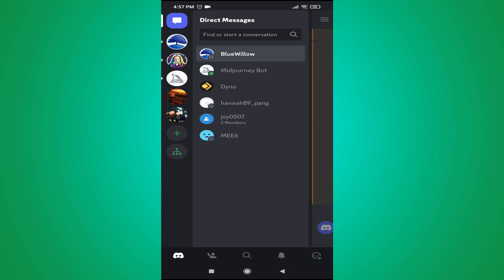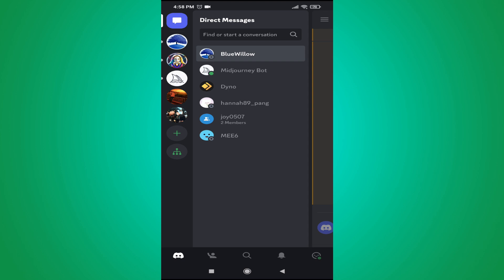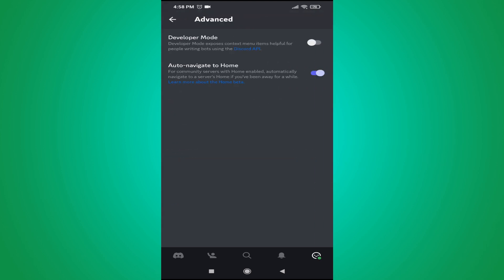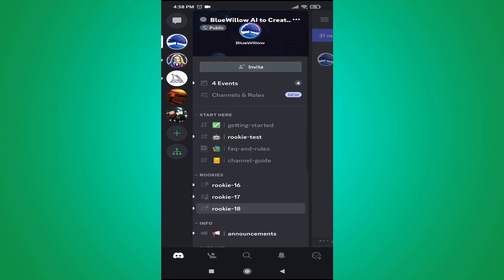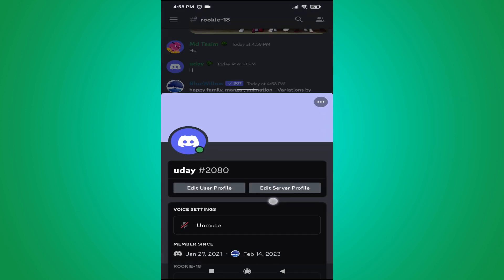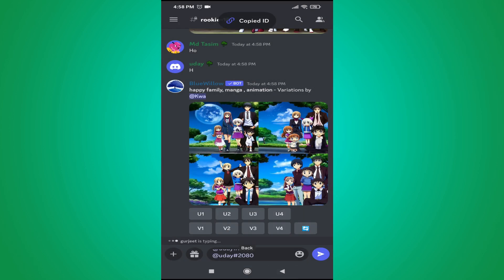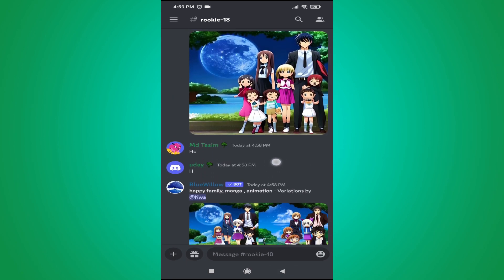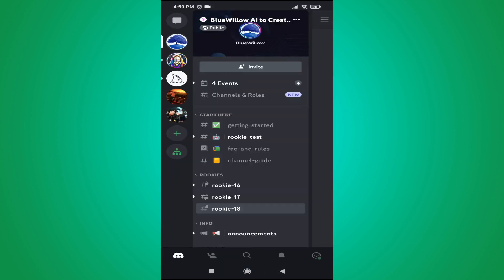How to Find Discord id mobile 2023 | GET DISCORD ID ON MOBILE (android ios) 2023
How to Find Discord id mobile

In this tutorial, we'll show you how to find your unique Discord ID number, which you can use to add friends, join servers, and participate in communities on Discord.

Discord IDs are unique numbers assigned to each user account, and they can be found in a few different ways.

 Using the Mobile App

    Open the Discord app and log in to your account.
    Tap on your profile icon in the bottom right corner of the screen.
    Scroll down to the "Advanced" section and toggle on the "Developer Mode"            option.
    Tap on the three dots in the top right corner of the screen.
    Select "Copy ID" to copy your Discord ID to your clipboard.